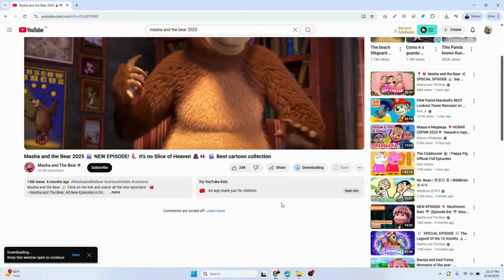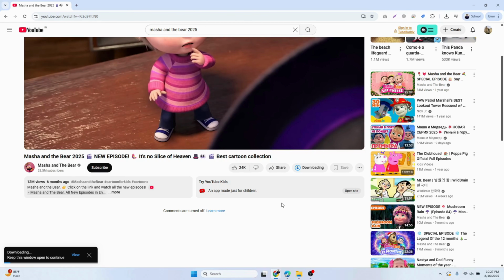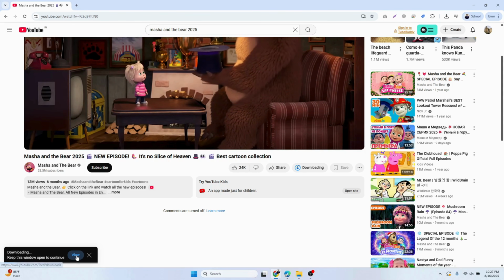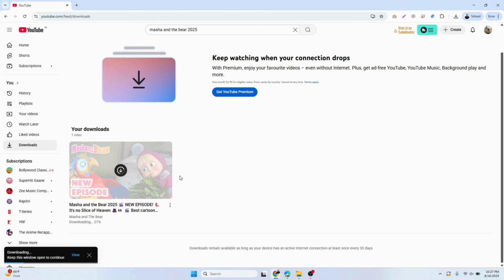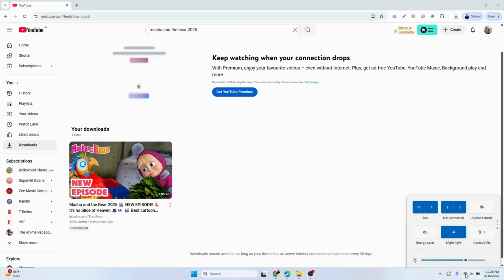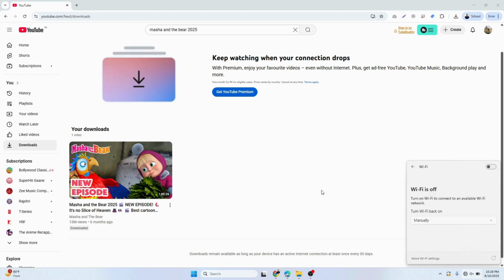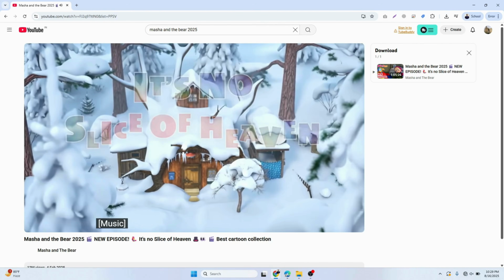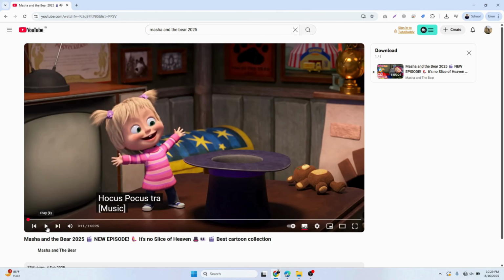How to Download YouTube video | Without Apps – 100% Free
Download YouTube Videos in your pc or Mobile.  Without Apps – 100% Free (2025)

Downloading YouTube videos for offline viewing is easier than ever—and you don’t need to install any apps or paid software to do it. Whether you’re on Windows, macOS, or even using a mobile browser, this guide will walk you through a safe, official way to download videos directly from YouTube in just a few clicks.

Why Download YouTube Videos?

Offline access – Watch your favorite content without internet.

Data savings – Avoid streaming the same video repeatedly.

Better control – Choose video quality like 480p, 720p, or 1080p.

Step-by-Step Guide: How to Download YouTube Videos Free
Step 1 – Open YouTube in your browser

Launch Google Chrome, Edge, or Firefox on your PC or mobile device.

Type in the address bar and press Enter.

Step 2 – Search for your video

In the YouTube search bar, type the name of the video you want to download.

Click on the video from the results to start playing it.

Step 3 – Use YouTube’s built-in download button (no apps required)

Under the video player, look for the Download button (this appears on YouTube with an active account).

Click Download – you’ll be asked to select a video quality option:

Standard 480p – balanced quality, smaller file size.

Low 144p – fastest to download, minimal size for quick viewing.

Step 4 – Locate and watch your video offline

Once the download finishes, go to Library → Downloads on YouTube.

Your video will appear in the Downloads section – ready to play without internet access.

Turn off Wi-Fi or data, press Play, and confirm it works offline.

Pro Tips for a Smooth Download

Stay signed in to your YouTube account to enable downloading.

Keep your browser updated for better speed and security.

Manage storage space – downloaded videos can take up hundreds of MBs depending on quality.

Conclusion

With YouTube’s official download feature, you don’t need shady apps or risky websites. Just use your browser, pick your quality, and enjoy offline playback anytime—completely free, completely safe.

High-Volume Keywords (comma separated)